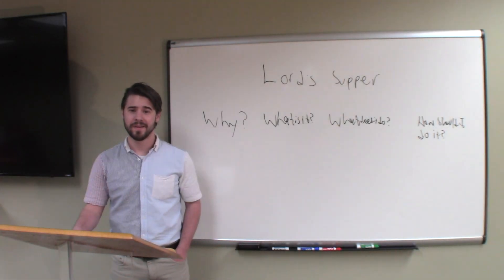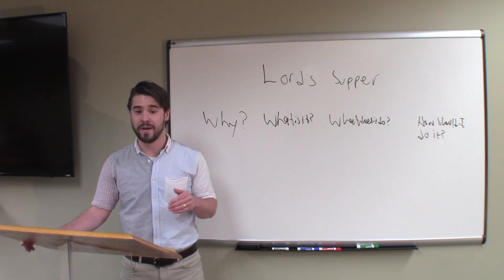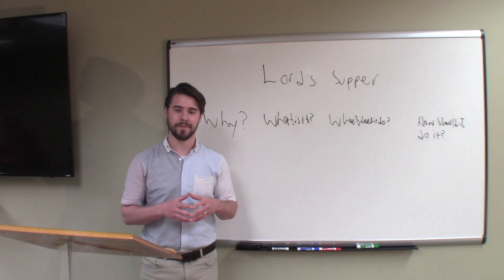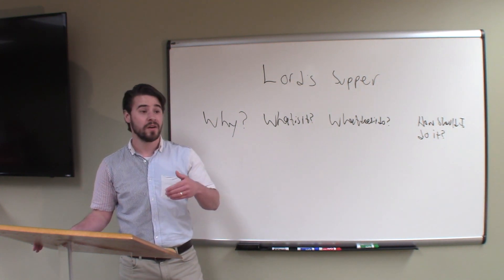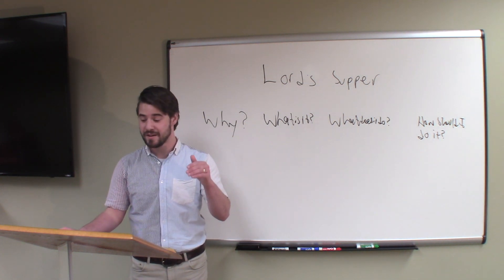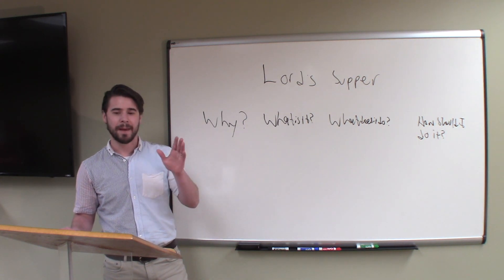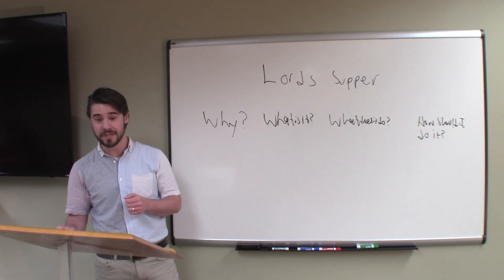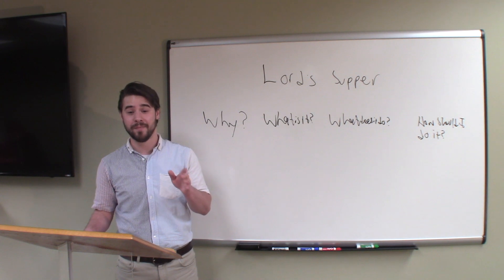Pathways Video 3 - Vicar Micah: Lord's Supper